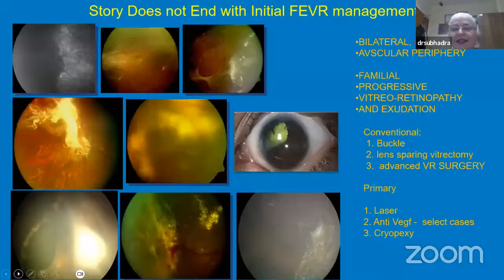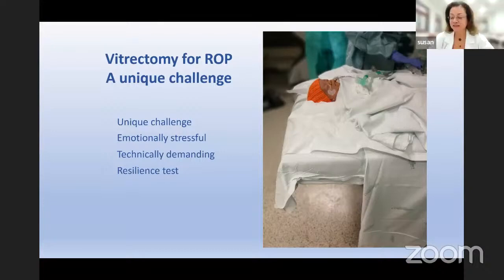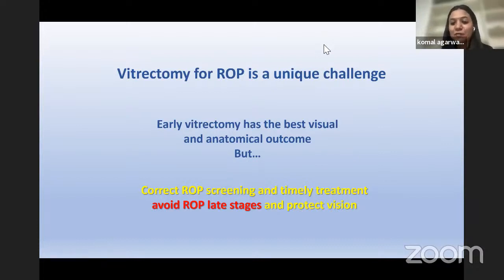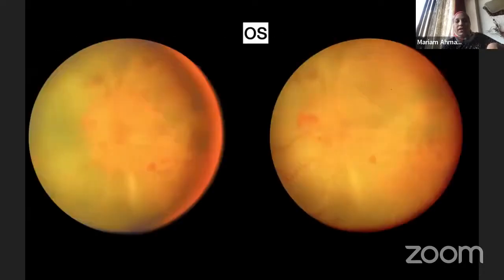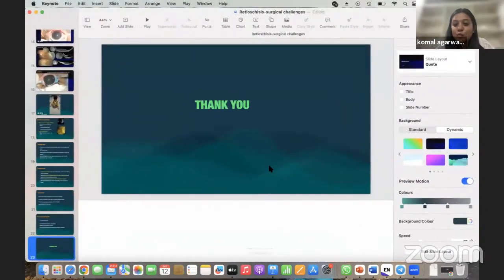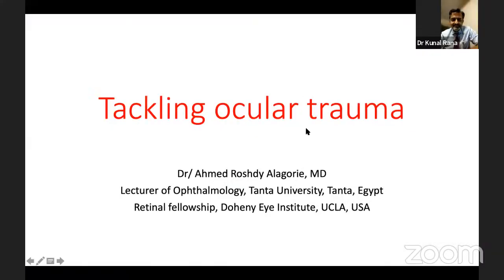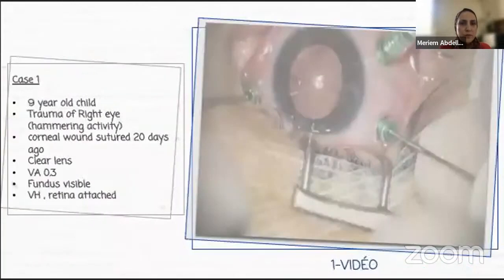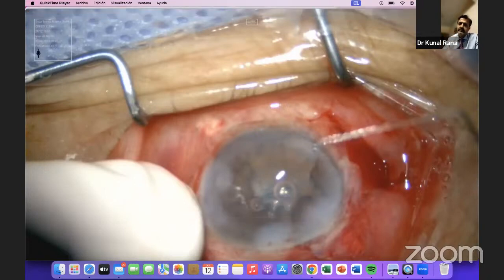HALL D PAN OPHTHALMOLOGICA 2023